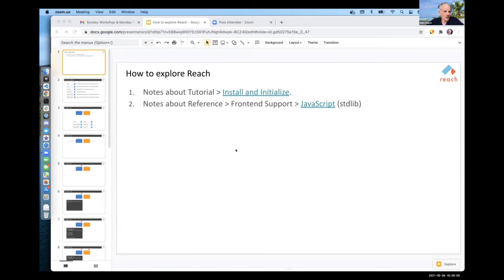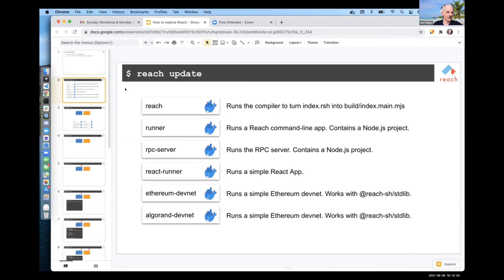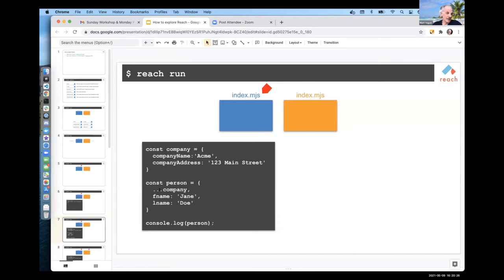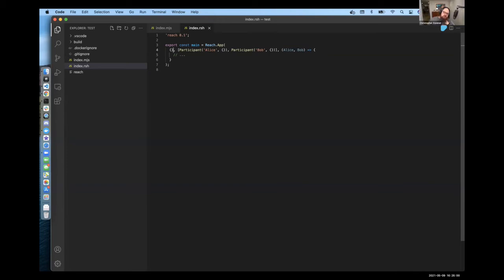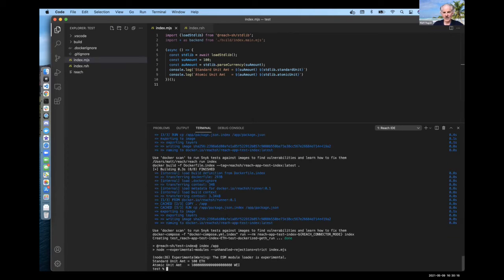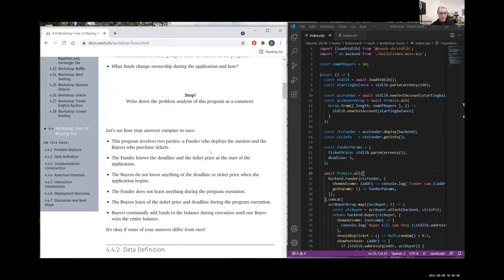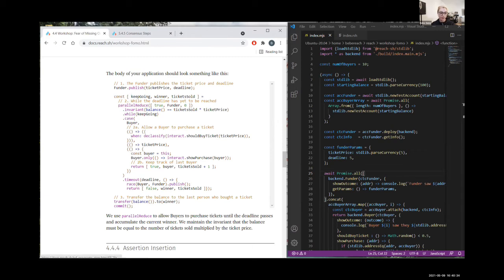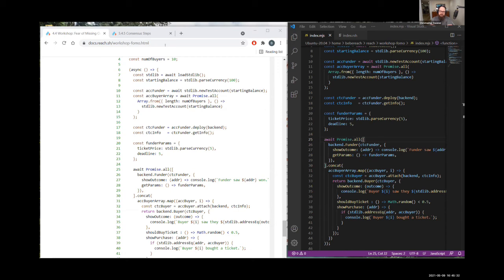Reach Walkthrough 4/4 | Universities Unchained Bounty Hack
This video contains a recording of the fourth and final walkthrough of the Reach blockchain development platform ahead of the Universities Unchained Bounty Hack. Universities Unchained is hosted by Boston Blockchain Week and the Algorand Foundation.

The Reach team is available to answer questions in the universities-unchained channel in Discord.

⛓ SECRET HEADQUARTERS

💬 Discord (seriously, don’t tell anyone)

The future of blockchain is in Reach.